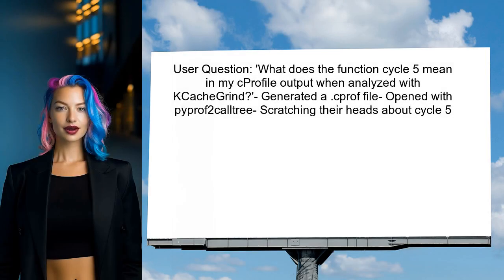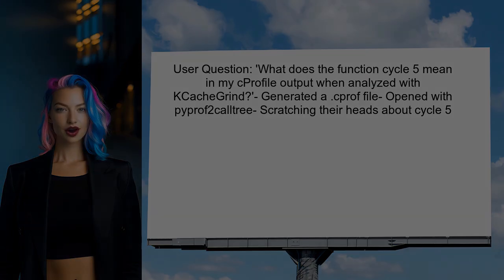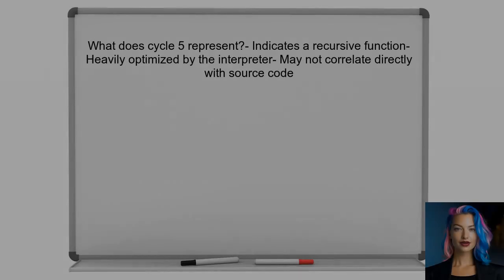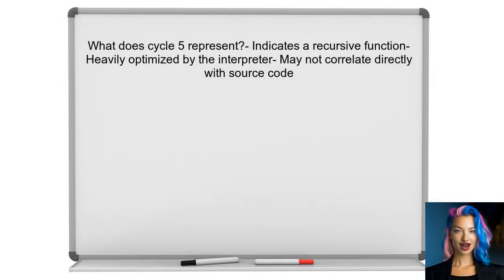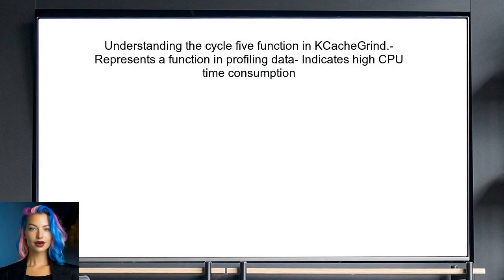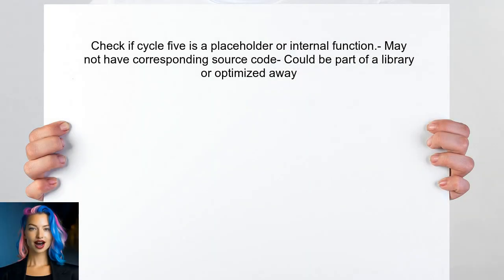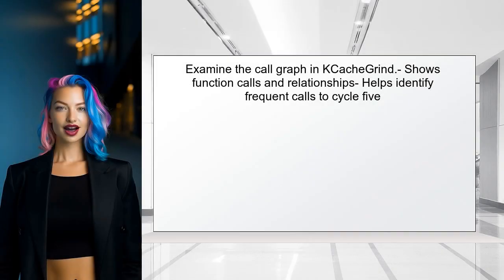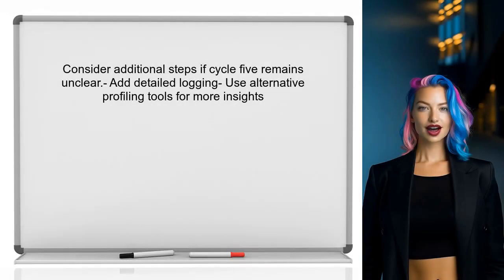Understanding cycle 5 Function in cProfile Output Analyzed with KCacheGrind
In this video, we delve into the intricacies of the `cycle 5` function as presented in cProfile output, utilizing KCacheGrind for a comprehensive analysis. By examining performance metrics and visualizing profiling data, we aim to uncover the underlying behaviors of this function and its impact on overall application efficiency. Join us as we break down the profiling process and provide insights that can help optimize your code.

Today's Topic: Understanding cycle 5 Function in cProfile Output Analyzed with KCacheGrind

Related to